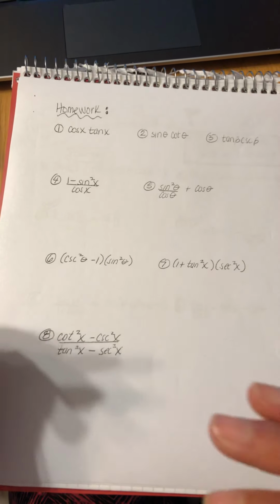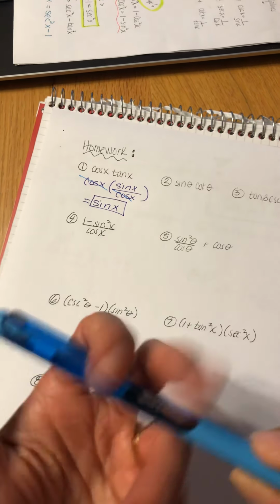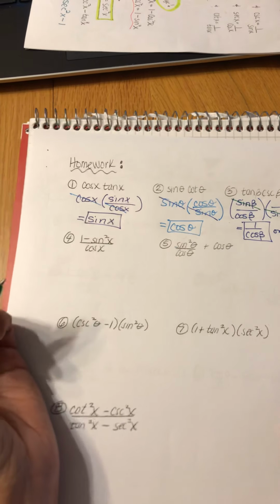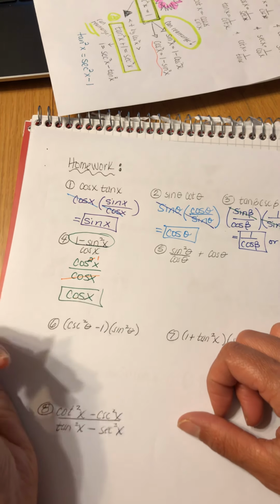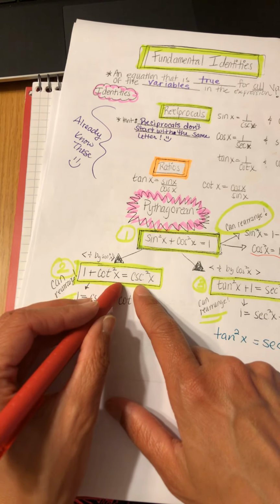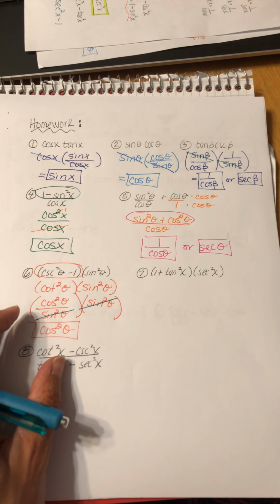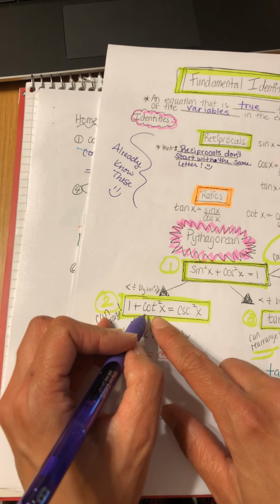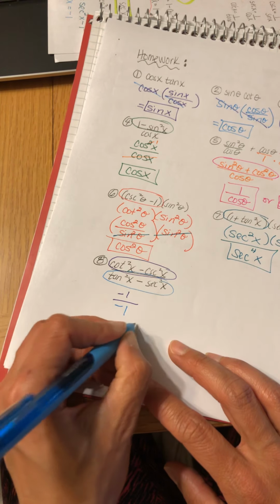Fundamental Identities HW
Going over the HW